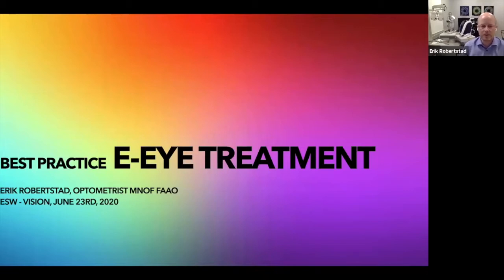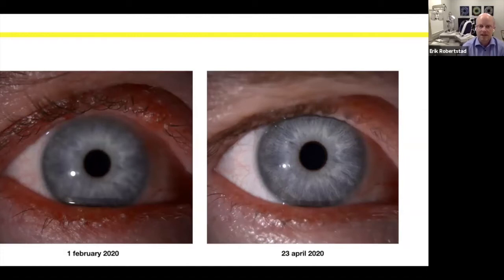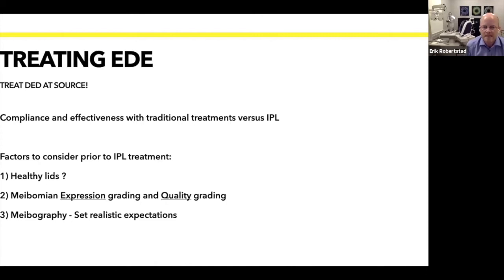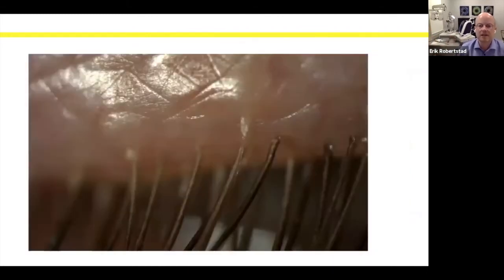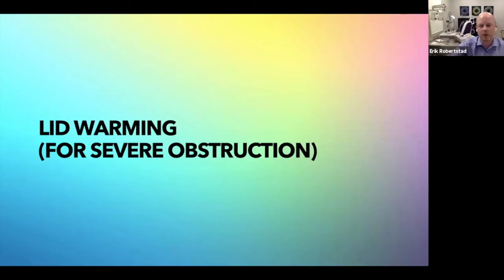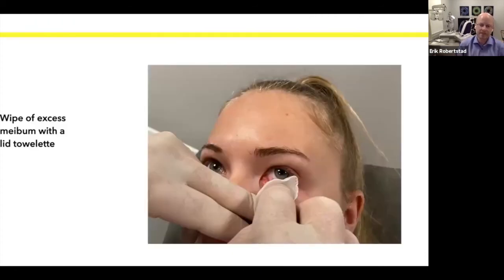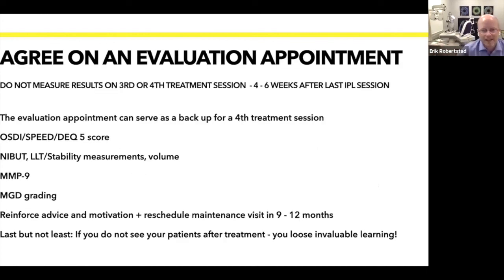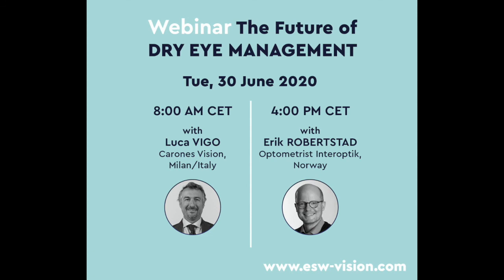Best Practice E-Eye Treatment with Erik Robertstad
Erik ROBERTSTAD is an outstanding optometrist and is also part of specialised dry eye networks. Always interested in latest developments and innovative new solutions, he was responsible for initial first trials of dry eye treatment within Interoptik group in Norway, where now most of the stores are working with E-Eye.
He shared his experiences with dry eye treatment and gave exclusive insights in his work in his Interoptik store in Norway.